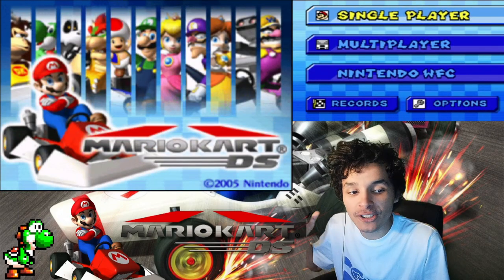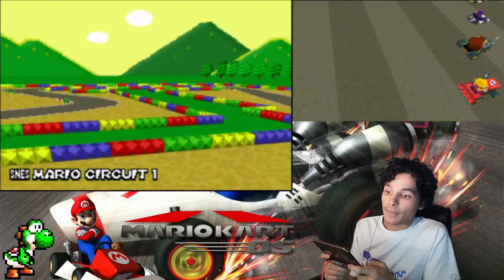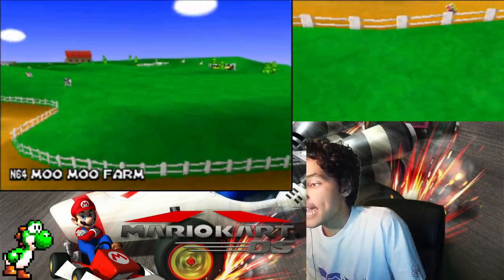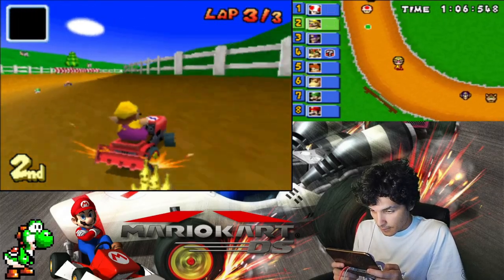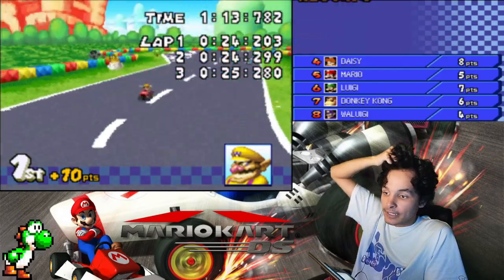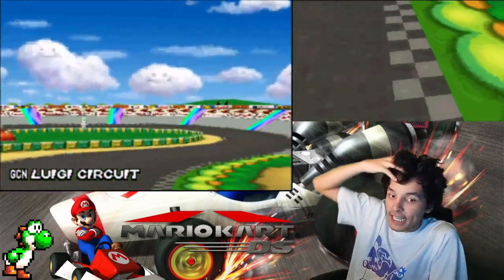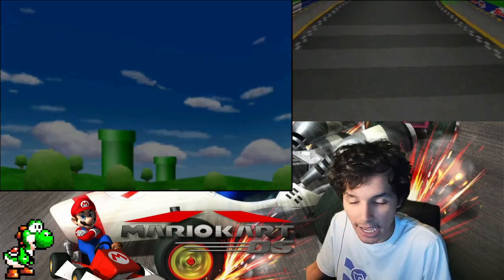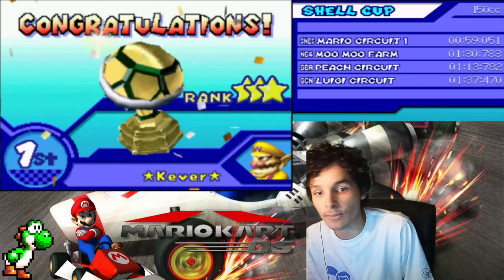Mario Kart DS 3 Star All Cup Playthrough #21 - 150cc Shell Cup Ft. Wario!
Hello Everyone & Welcome to my New Video Series of Mario Kart DS But with a Twist!

In this Series we will Focus on Doing all 32 Cups in this Game If I fail to get First Place I record all over again!

From 50cc to Mirror Class!

50cc: Easy
100cc: Average
150cc: Challenging
Extra: Flipped Courses

Played on: Nintendo 3DS Capture

In this Video we Race in the Shell Cup 150cc Ft. Wario!